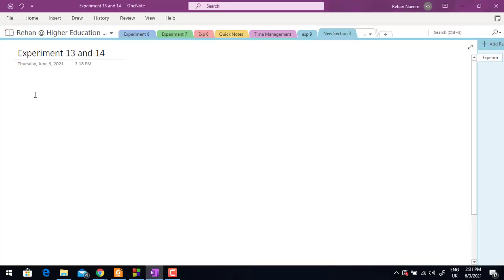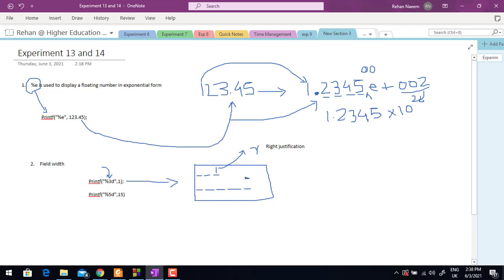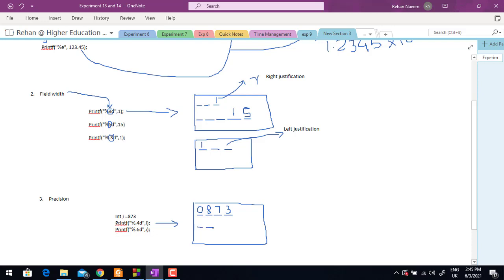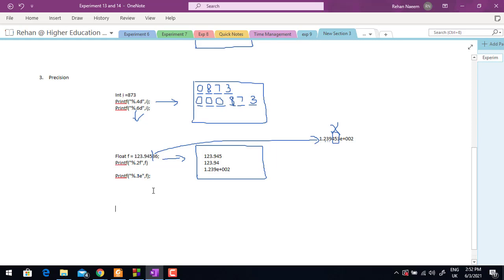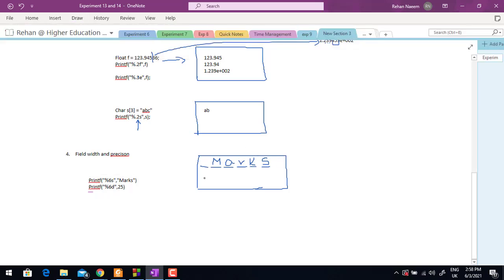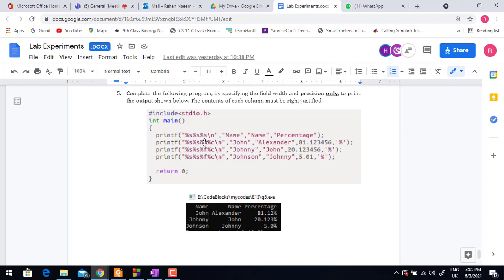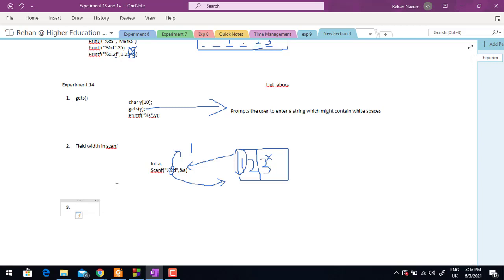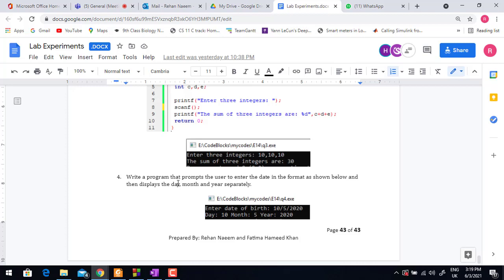Experiment 13&14: Formatting